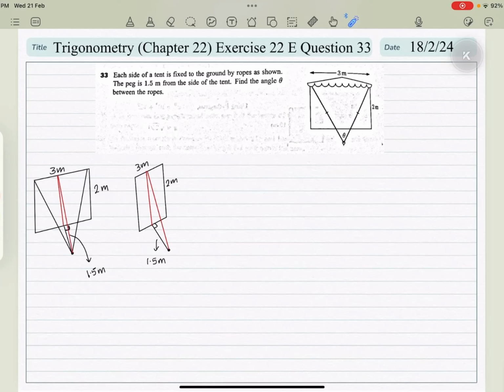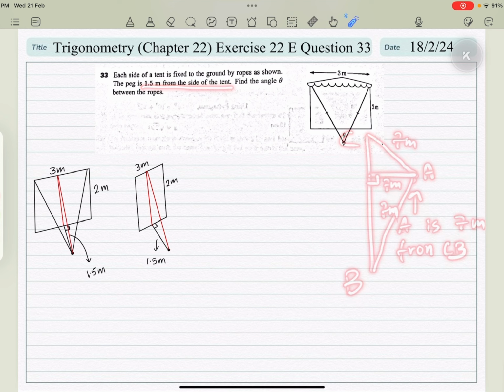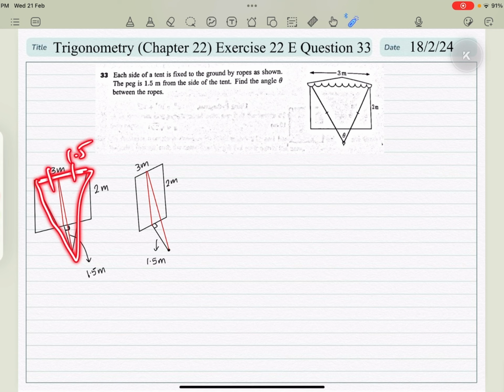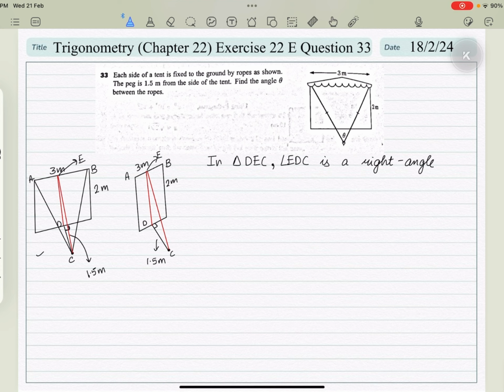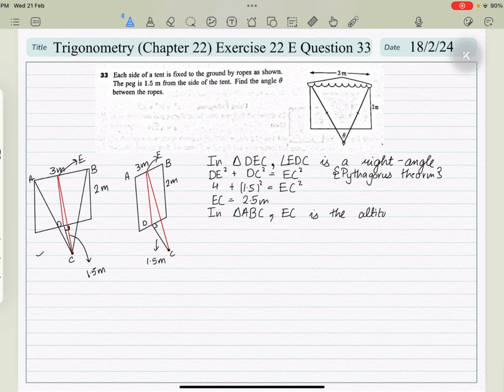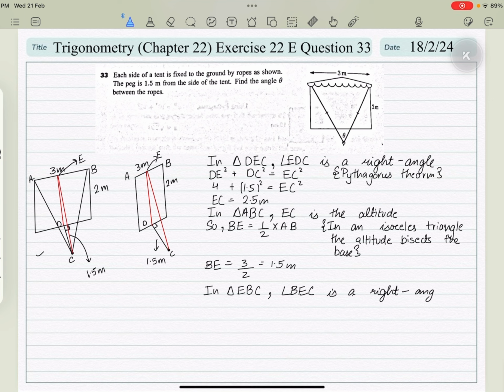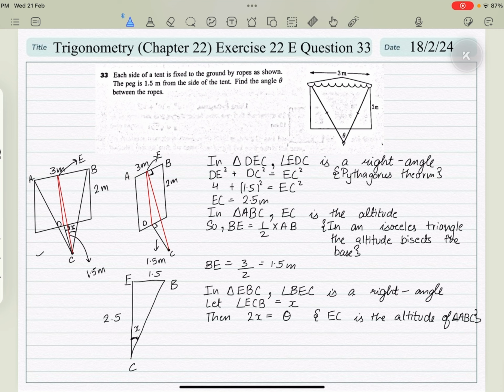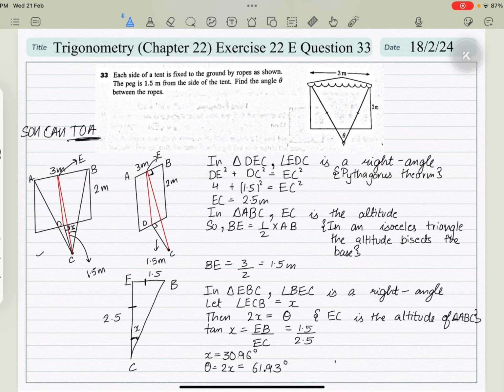IGCSE_Trigonometry 22_Exercise 22E_Ques.33_Each side of a tent is fixed to the ground by ropes…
Please consider watching in 1.5x speed if required, because this might be long as it is tried to cover all the concepts needed.